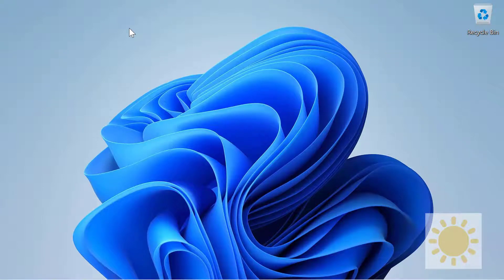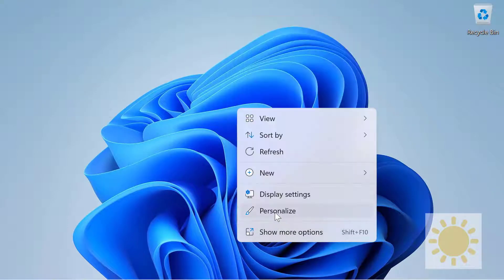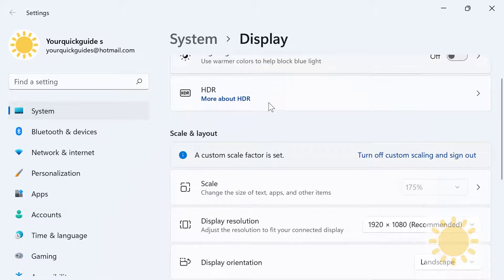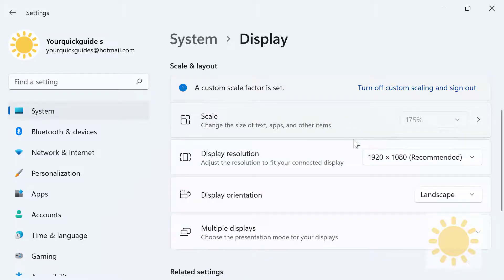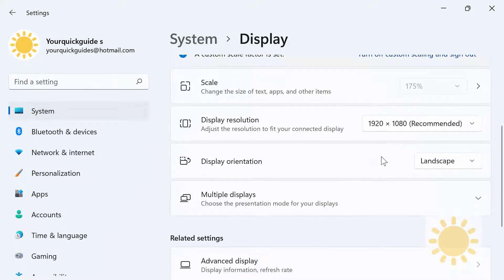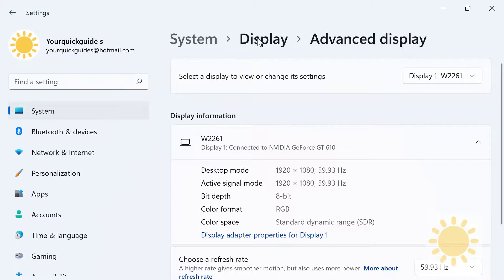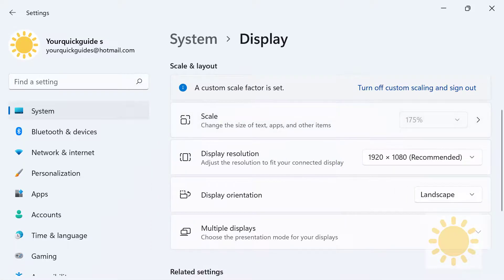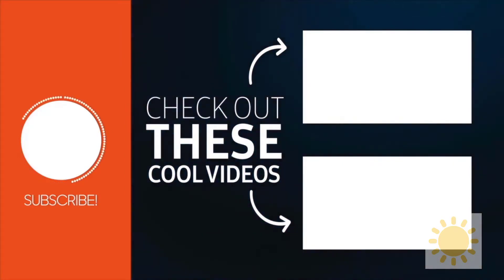How to change screen resolution on windows 11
The new settings for Windows 11 is fresh and can be a little bit confusing but not to worry, we've got you covered. In this video we cover and teach you how to change your resolution on Windows 11.